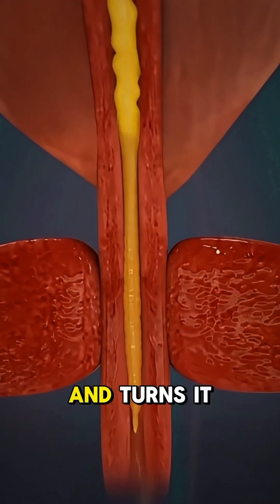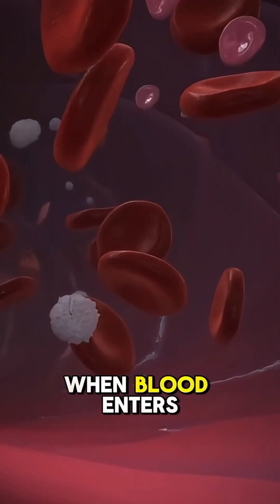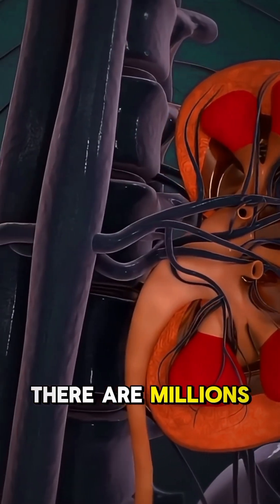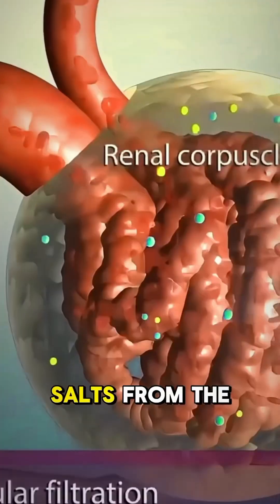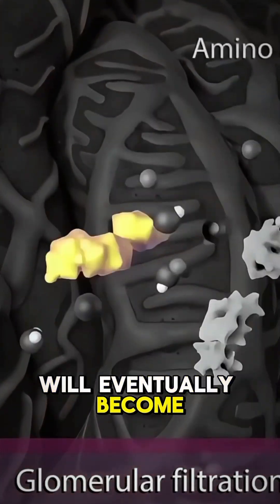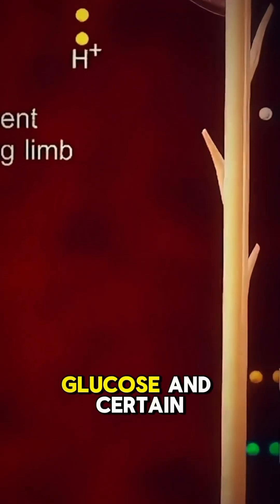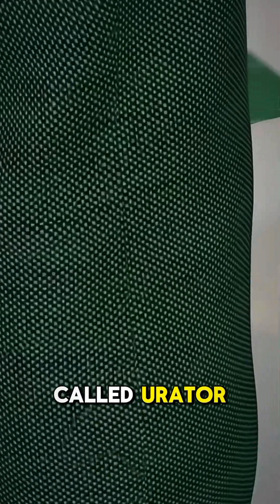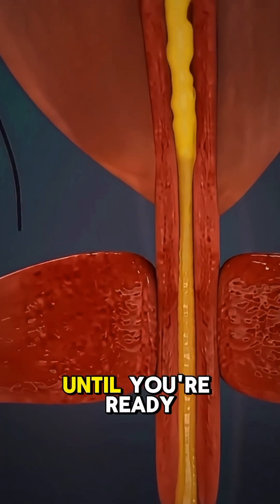How Urine produce in human body? Medical Animation 3D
Discover how urine is formed in the human body through this 3D medical animation. Learn about the role of the kidneys, nephrons, and bladder in filtering blood, removing waste, and maintaining hydration. This short yet detailed video explains the step-by-step process of urine production, from filtration to excretion.

Kidney Function
✔ Filtration & Reabsorption
✔ Urine Formation Process
✔ Bladder & Urinary System